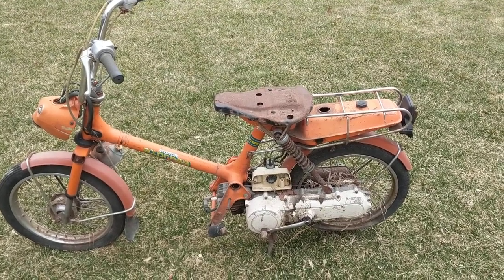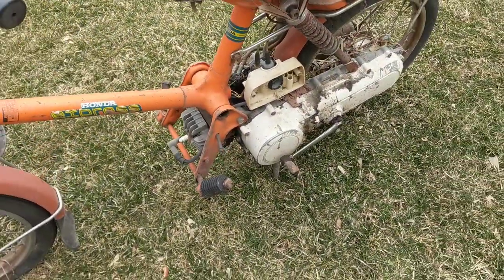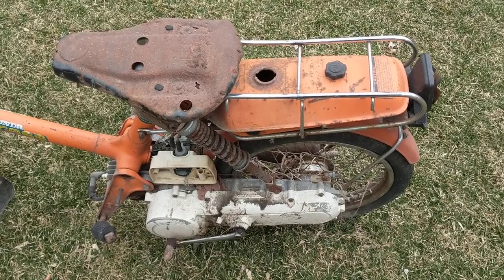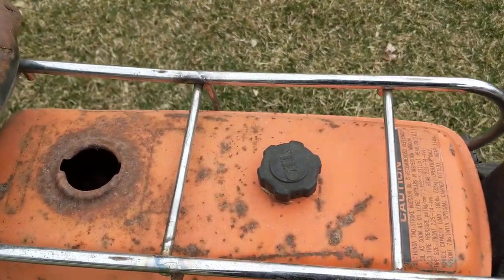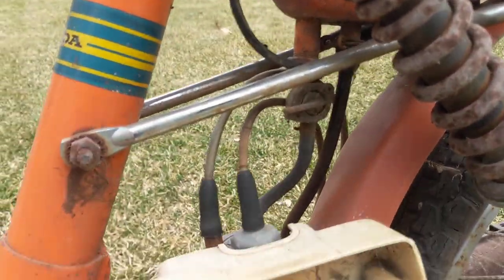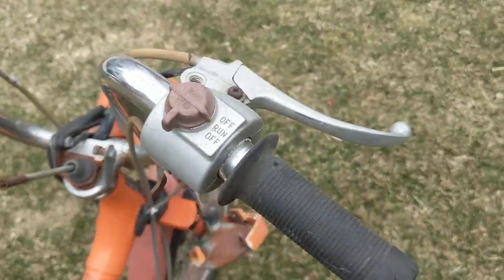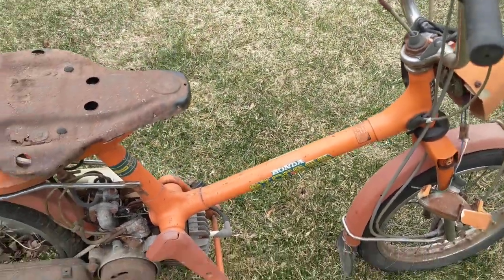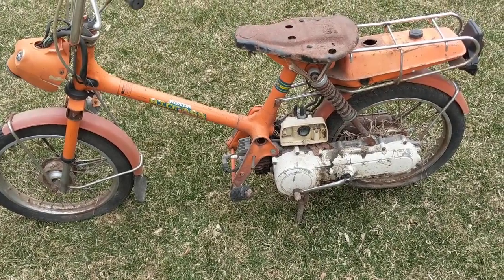$50 Honda Express NC50 Moped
Picked this up for $50 from a scrapper.